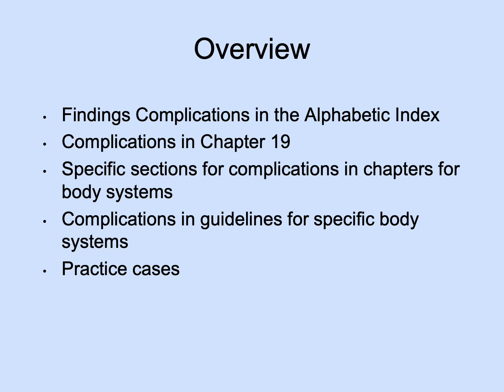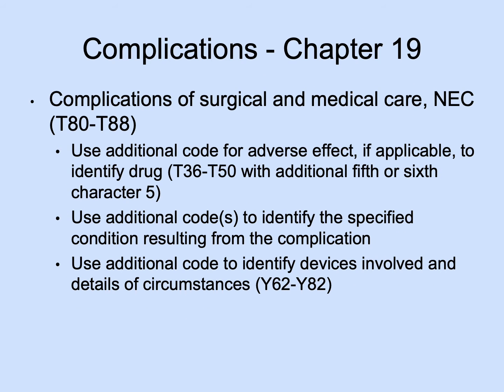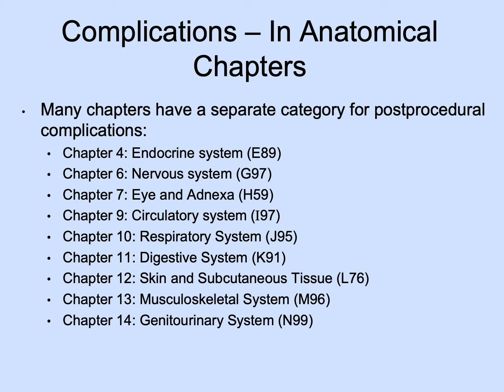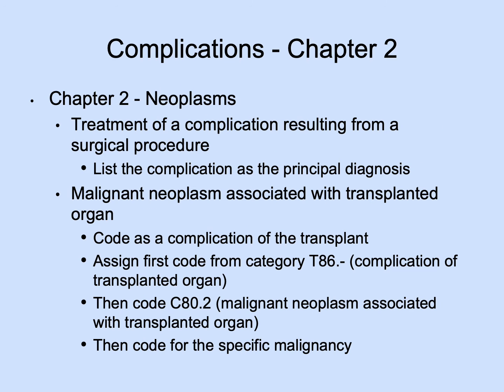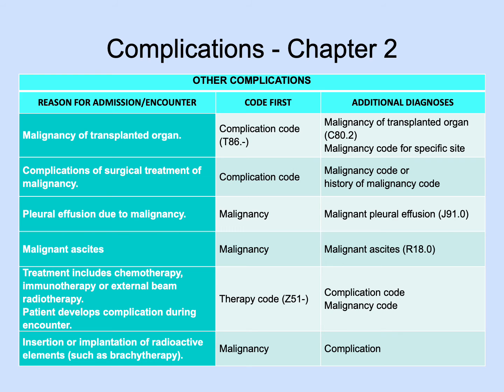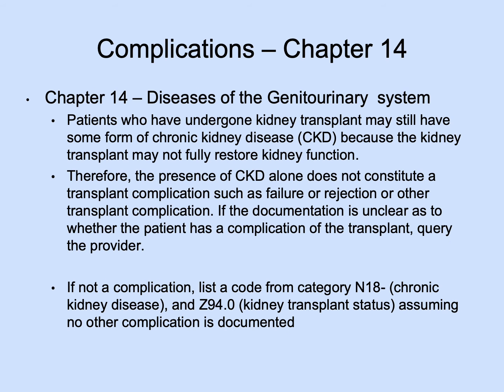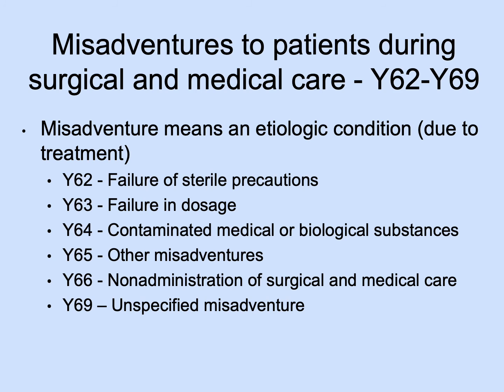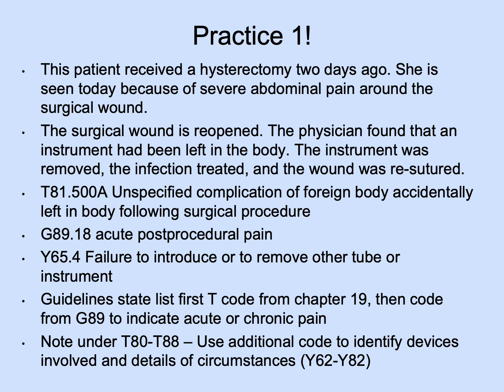ICD-10-CM Coding: Complications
ICD-10-CM coding for complications can be confusing! Some complications codes are in chapter 19 and some are in the specific anatomical chapters. Some chapters have specific guidelines on how to code for complications related to that chapter, but others do not. This video explains it all.
This video also includes some practice cases to demonstrate the coding guidelines for complications.
I will send you a pdf of the slides.

0:00 - Introduction
4:41 - General Guidelines
6:04 - Chapter 19
14:35 - Chapter 1
18:06 - Chapter 2
24:13 - Chapter 3
25:25 - Chapter 4
26:37 - Chapter 10
28:09 - Chapter 13
29:06 - Chapter 14
31:20 - Chapter 15
33:29 - Chapter 20
39:21 - Practice Cases